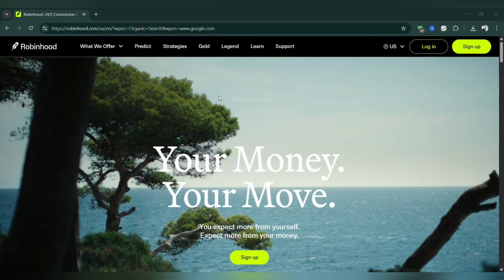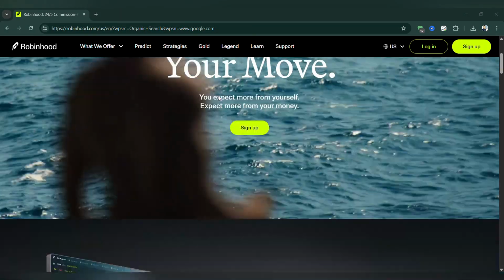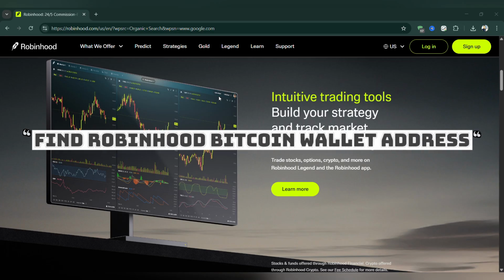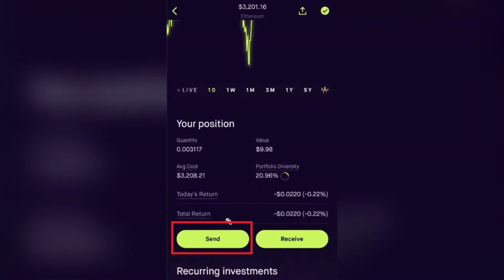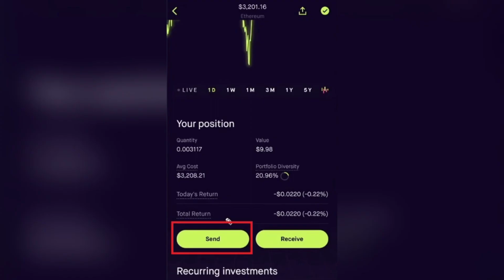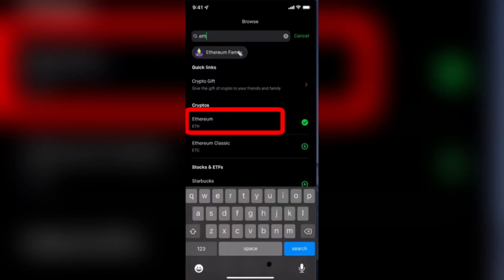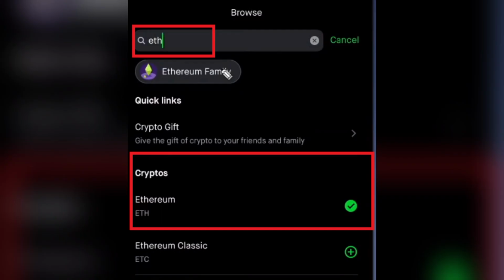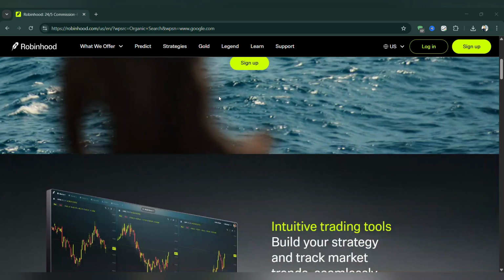How to Find Robinhood Bitcoin Wallet Address (2025 Guide)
Want to find your Bitcoin wallet address on Robinhood?
This step-by-step tutorial shows you exactly where to find your BTC wallet address so you can receive Bitcoin safely.

🟢 In This Video:
• How to find your Robinhood Bitcoin wallet address
• How Robinhood crypto wallets work
• How to enable crypto withdrawals if needed
• How to send and receive Bitcoin securely
• Common BTC address issues and how to fix them

📱 Works On:
• Robinhood iOS App
• Robinhood Android App
• Robinhood Web